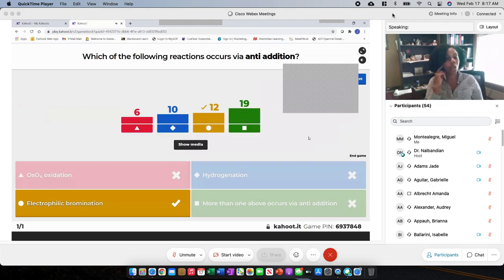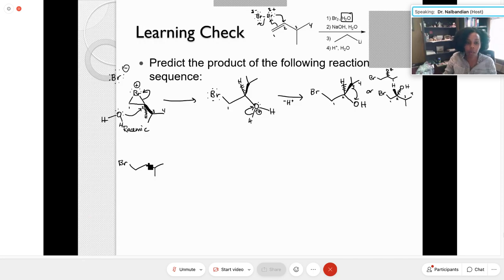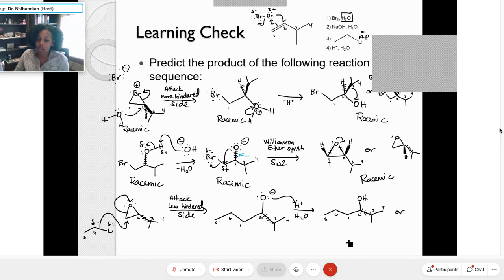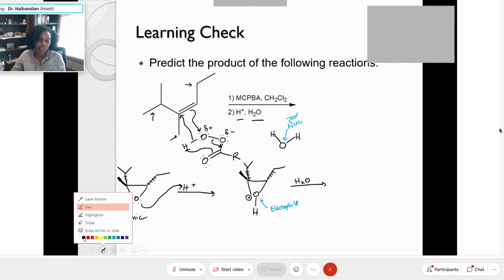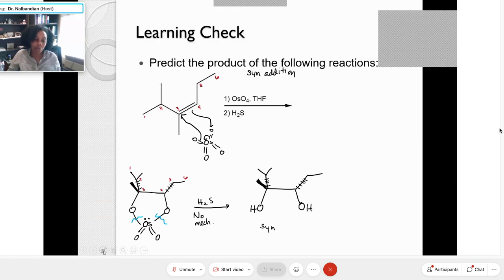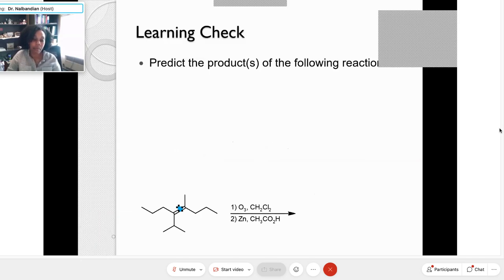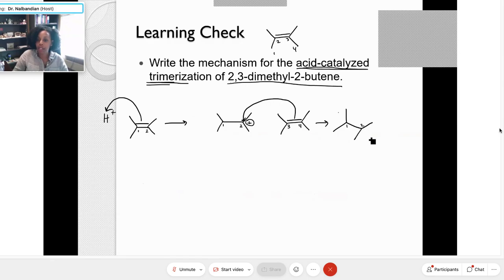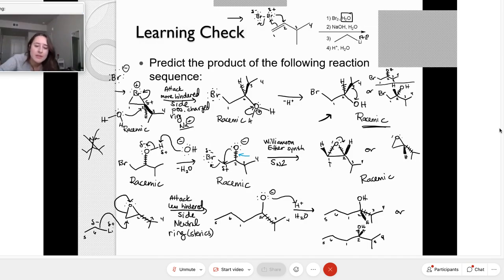Organic Chemistry Lecture - Wednesday February 17, 2021